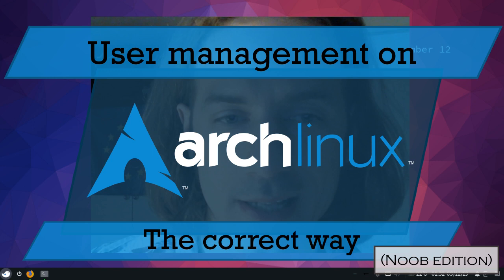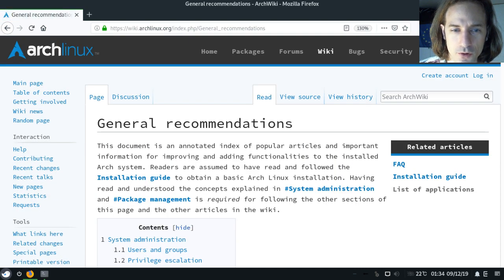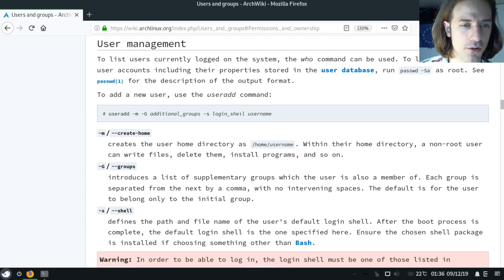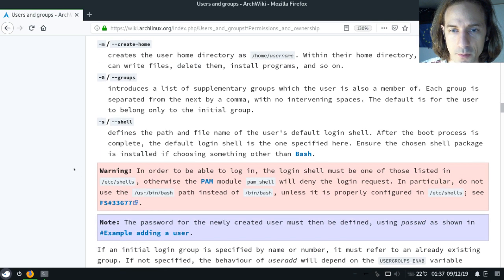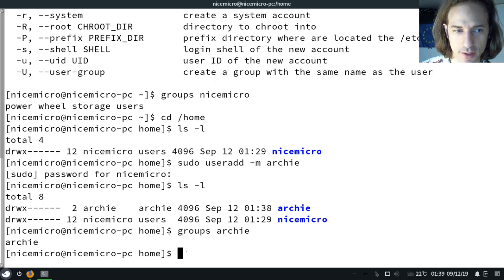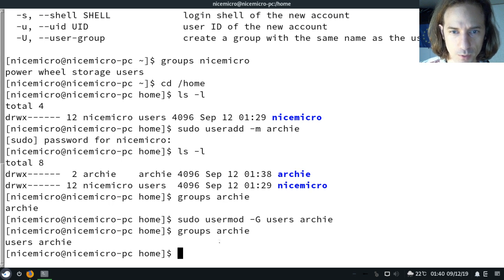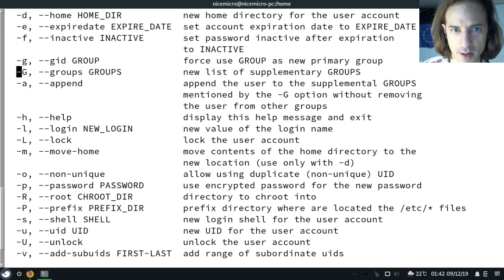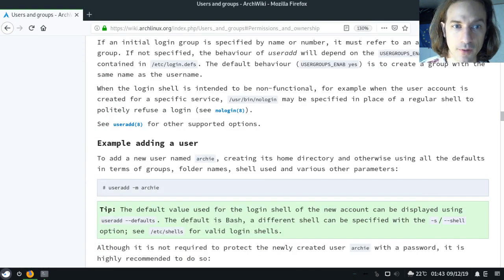How to properly manage user accounts on Arch Linux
In this episode we go through the procedure of the best practice suggested by the Arch Wiki to handle users and groups on a multi-user Arch system.